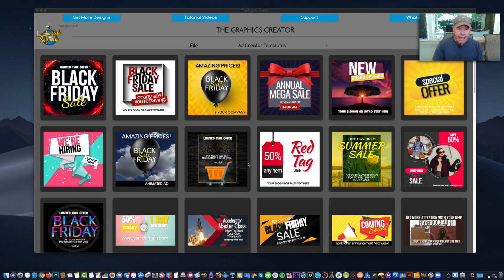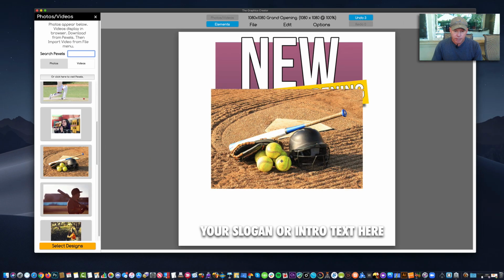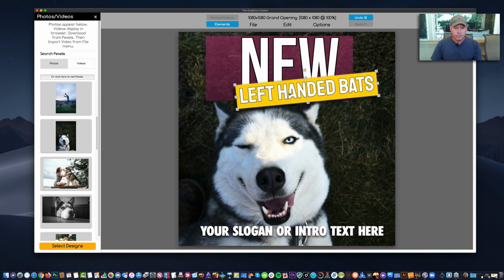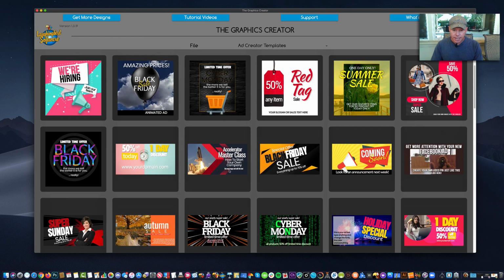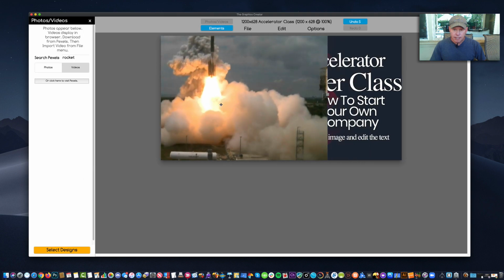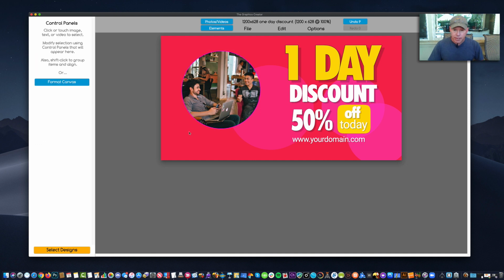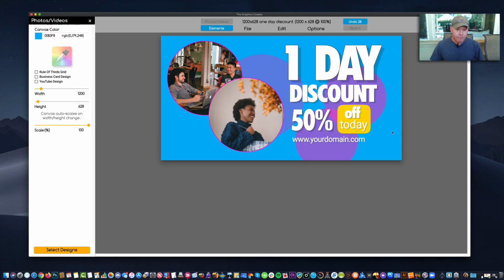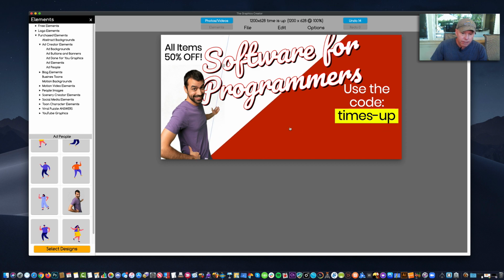CREATE YOUR OWN ADS | Using Laughingbird Software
In this video, I'm going to show you how to create your own ads and I'll teach you something cool about niche marketing

When you have the power to create your own ads, you can create 1,000s anytime you want.

And, with the ideas I show you in the video, you'll learn something about niche marteting.

With Laughingbird Software is used by entrepreneurs, visual content creators and people who just want to make their own graphics

You can actually make money (by creating graphics for social media or graphics for YouTube channels)

You don't need Canva, or Photoshop!

Make your own fb ads and Facebook marketing

Also in the video, You'll get ideas for niche marketing in real estate or any other industry you're in

And! With all Laughingbird Software products, You’ll have access to our ‘Creatorpreneurs Academy’! Learn smart money tactics and creative marketing strategies - every week!

My name is Marc Sylvester
I'm happy to help and I'll see the comments!  :)